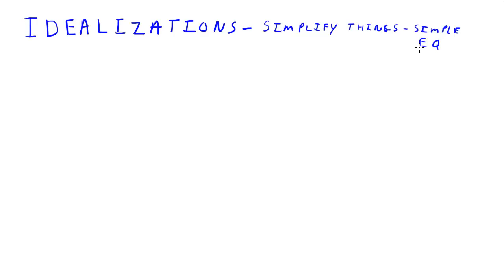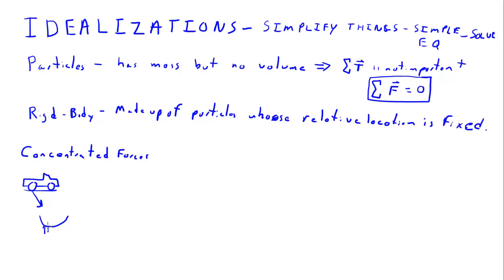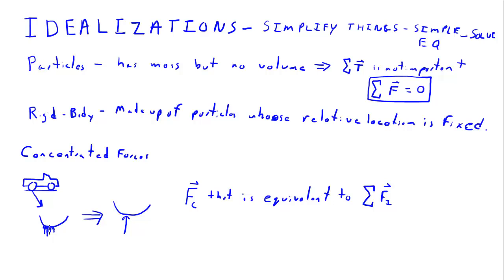Idealizations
The three primary idealizations used to simplify static problems